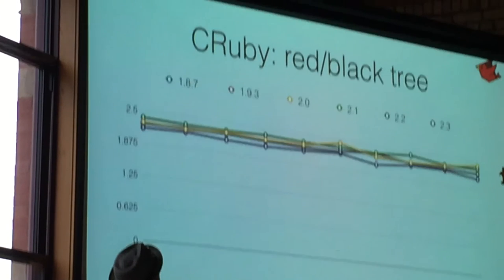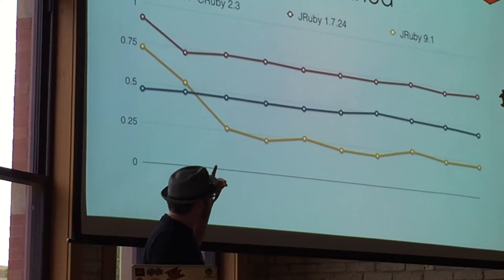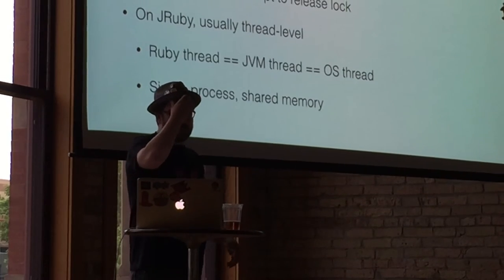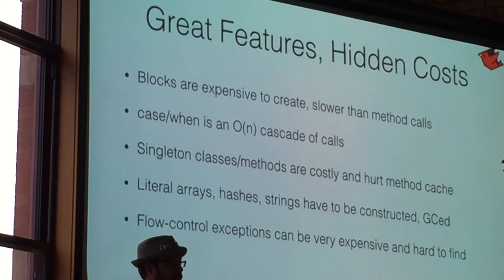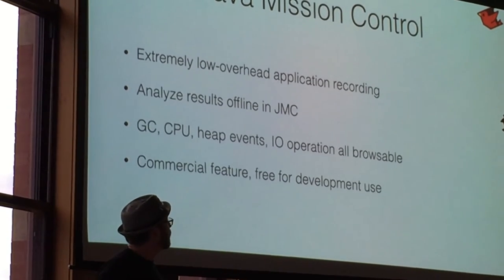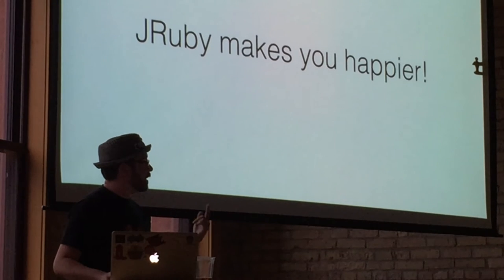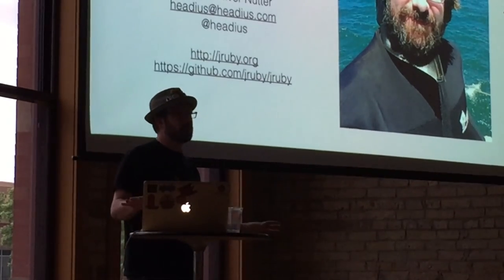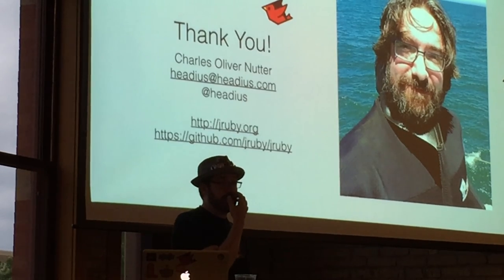Charles Nutter Describes JRuby 9.1 Part 2 of 2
Charles Nutter talks about the latest performance enhancements to JRuby at the Rails.mn user group.